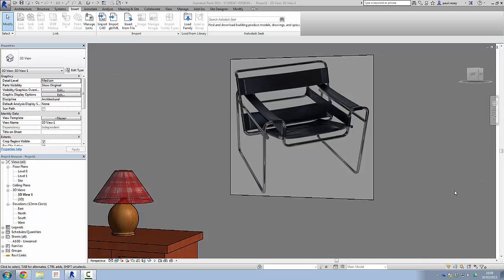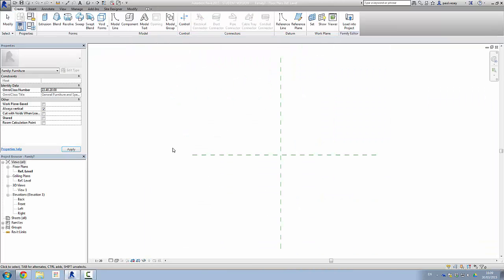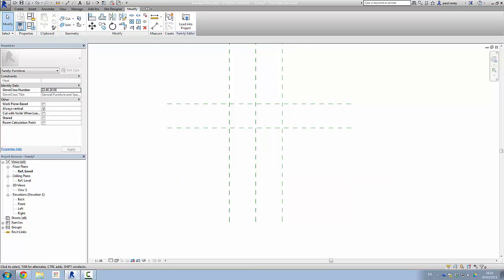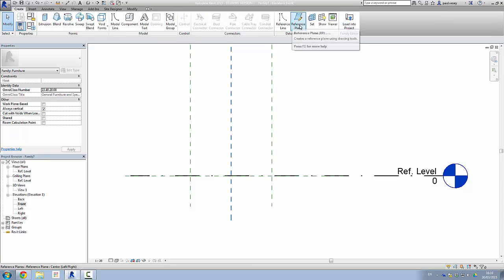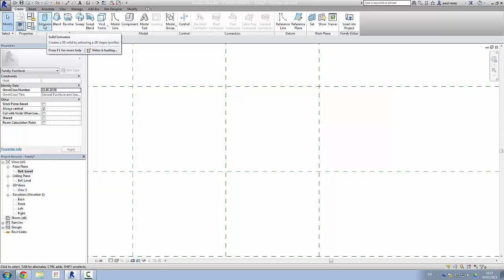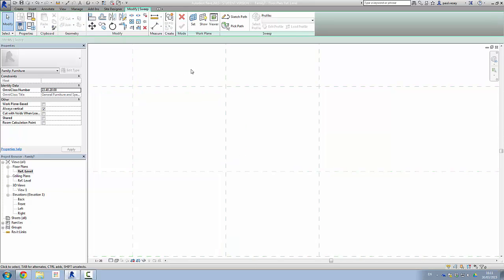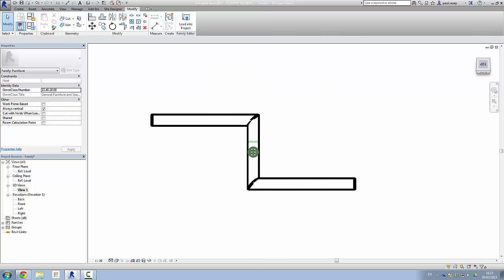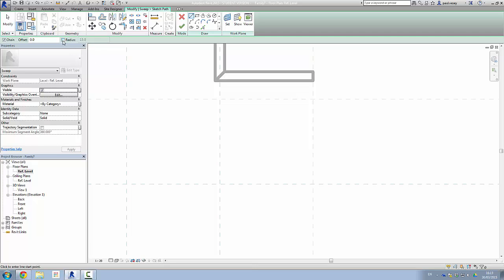Family Editor - Wassily Chair Part 1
Part 1 of 3 to create Wassily Chair as a Revit Family.  This one is quite long so I have broken it into several parts